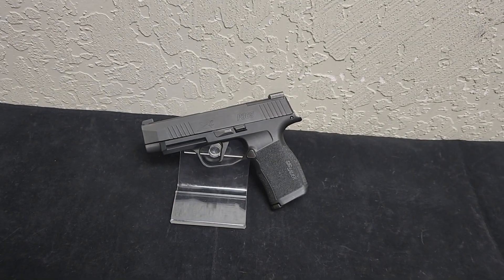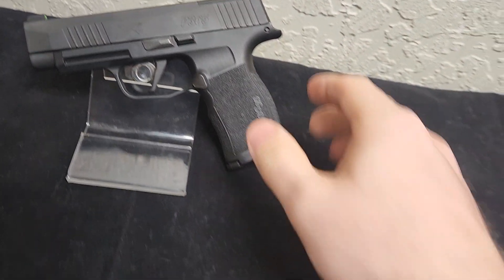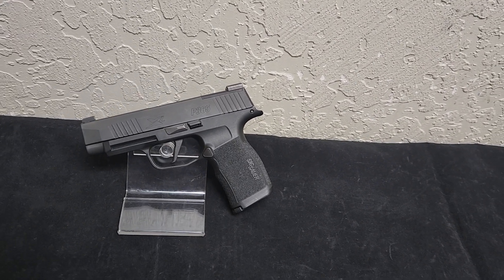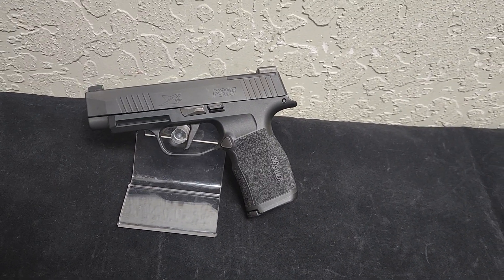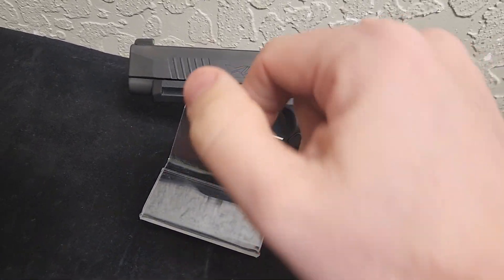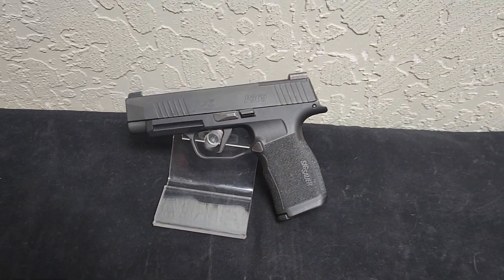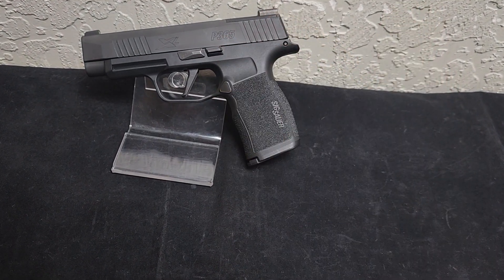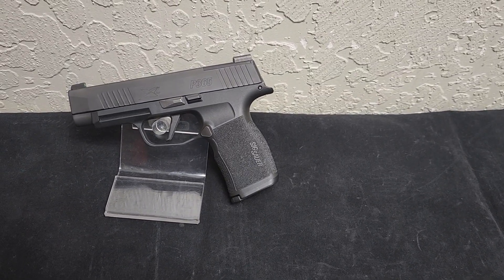Why Should You Buy the Sig Sauer P365XL?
Why should you buy the Sig Sauer P365XL? Besides the compact size that makes it super easy to conceal, it also has amazing magazine capacity. Being a Sig it is also easy to customize and very modular. It also comes with alot of upgrades stock. And who can forget the amazing trigger.